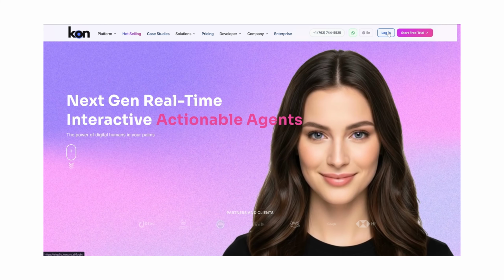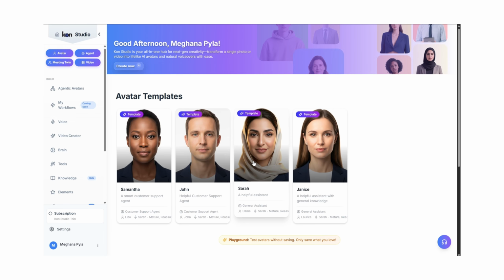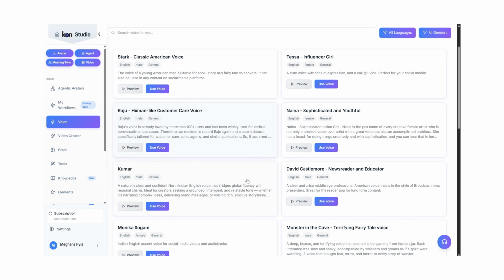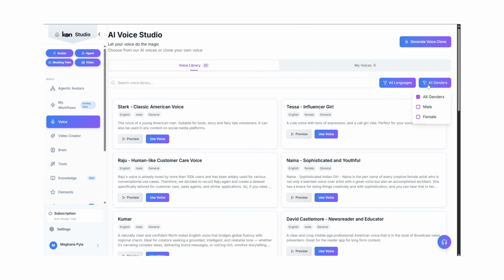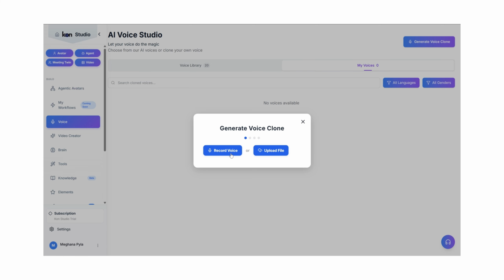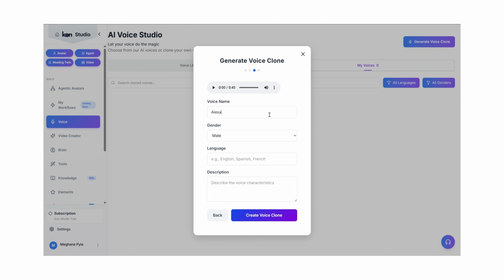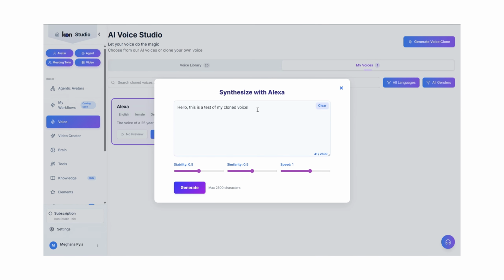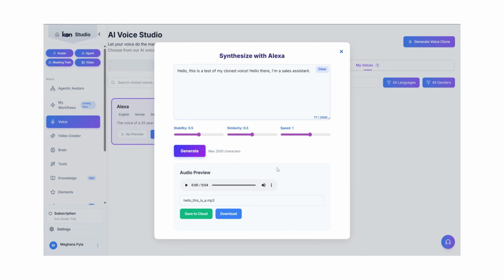How to use Voice Cloning feature on Kon Studio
What if your voice could go beyond recordings…
beyond time zones…
beyond human limitations?

Introducing our Voice Cloning feature — a breakthrough in AI that transforms how brands communicate at scale.

Create hyper-realistic, emotionally expressive voice replicas that sound indistinguishably human.
Not robotic. Not synthetic.
But truly you.

From personalized customer interactions to content production, training, and global communication — your voice becomes a powerful, always-on asset for your business.
🎙️ Speak once. Scale infinitely.
🌍 Reach audiences in multiple languages with consistency
⚡ Deliver real-time, human-like experiences
🧠 Powered by advanced AI for tone, emotion, and nuance

This isn’t just voice generation.
This is identity at scale.

The way we communicate is evolving — from static content to dynamic, intelligent, and human-like interactions.
And voice is leading that transformation.

Welcome to a world where your voice works for you — 24/7.